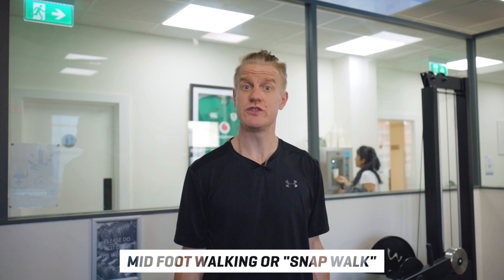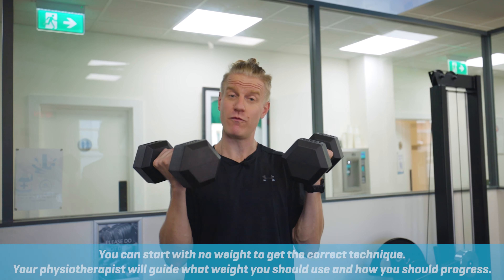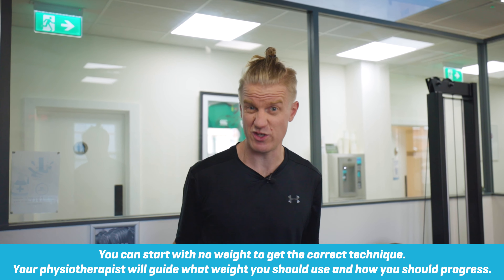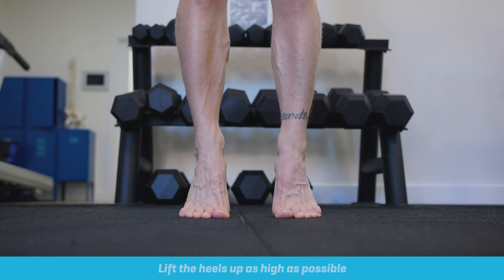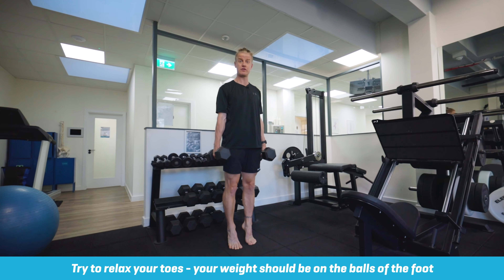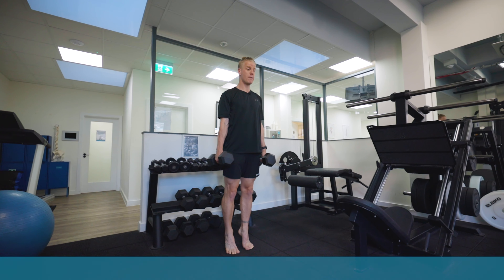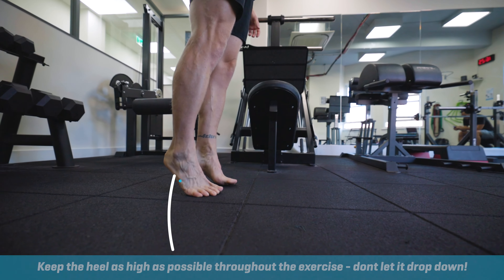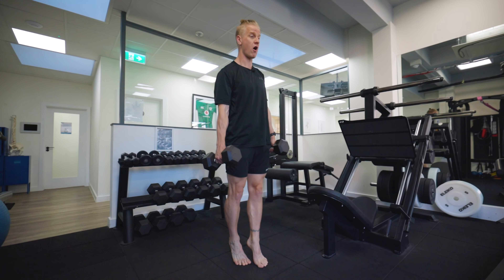Snap walk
In this video from Complete Physio, we demonstrate the Snap Walk exercise, a dynamic movement designed to strengthen your calf muscles. This exercise is beneficial for everyday activities such as running and walking, and is ideal for targeting the muscles that support these movements. Using dumbbells or kettlebells, we show the correct starting position and execution to ensure maximum benefit. Learn how to load your calf muscles effectively with this simple yet powerful exercise.

Complete Physio provides world-class physiotherapy care in Central London, specialising in post-operative recovery, tendon and muscle rehabilitation, and diagnostic ultrasound.